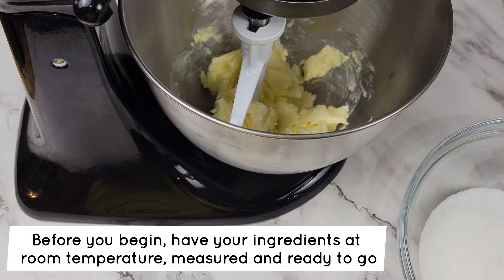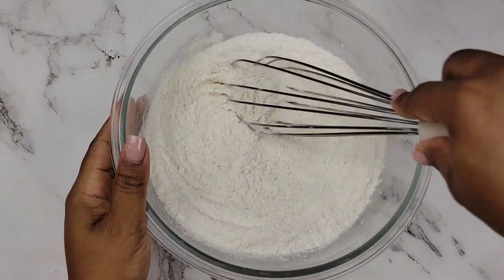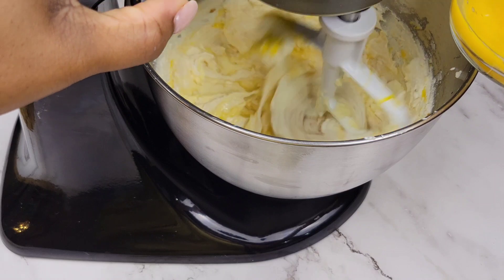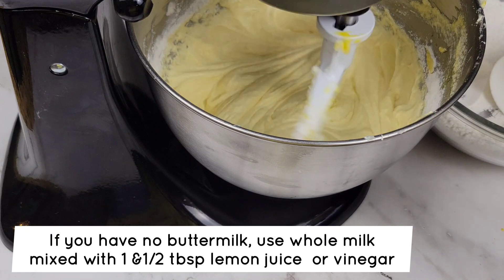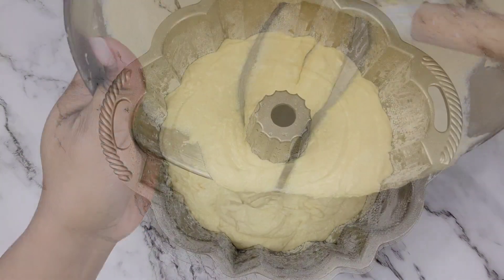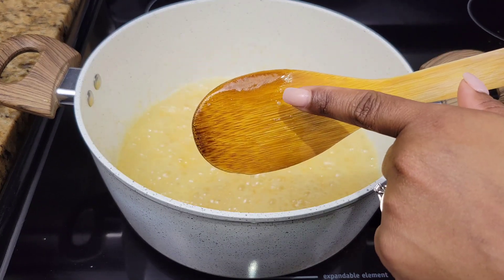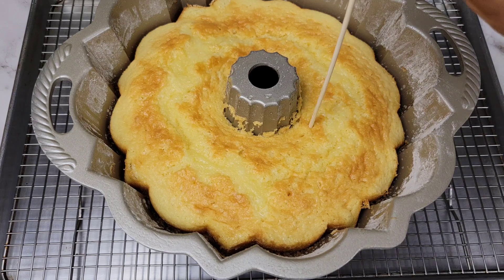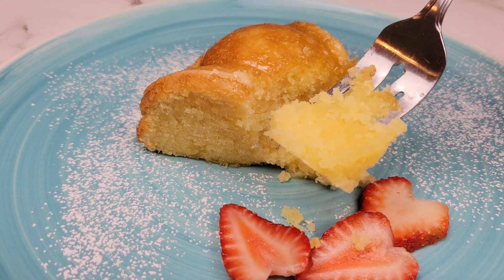Jamaican Rum soaked Cake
INGREDIENTS ⬇️ ⬇️ ⬇️ ⬇️

2 sticks unsalted butter (1 cup)

1 1/2 cup white sugar

Vanilla and rum are in the same bowl in the video:
3  tsps vanilla

1 tbsp - 1/4 cup J Wray and nephew overproof white rum

2 tbsps your favourite Appleton "red" Rum

3 eggs + 3 yolks

2 tbsps vegetable oil

2 1/2 cup allpurpose Flour, sifted

1/4 cup Cornstarch, sifted

2 1/2 tsps baking powder

1/2 tsp baking soda

1 tsp Salt

1 & 1/4 cup Buttermilk

Sauce:

1/2 cup unsalted butter

1/2 cup white sugar

1 tbsp brown sugar

1/4 - 1/2 cup water

1/2 tsp vanilla

1/4 cup J Wray and nephew overproof

1/4 cup Your favourite Appleton Estate "red" rum